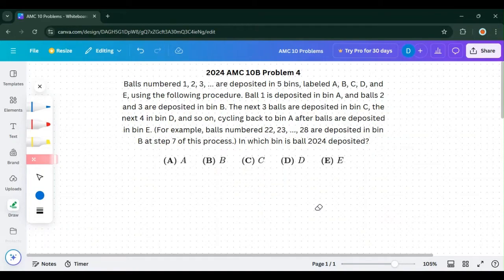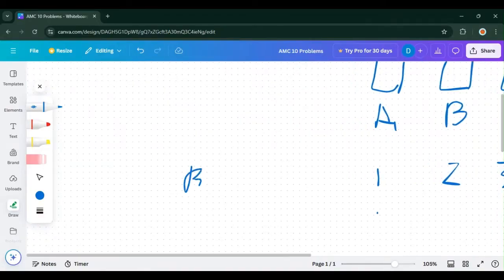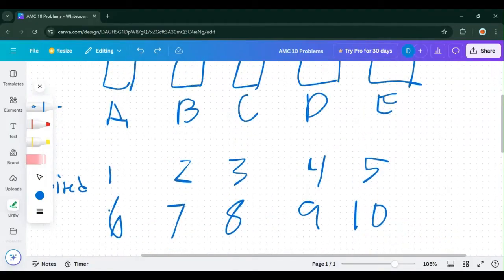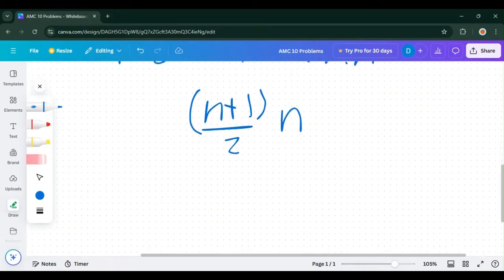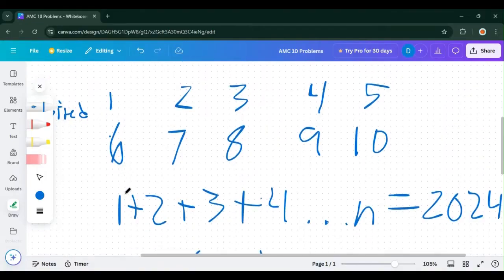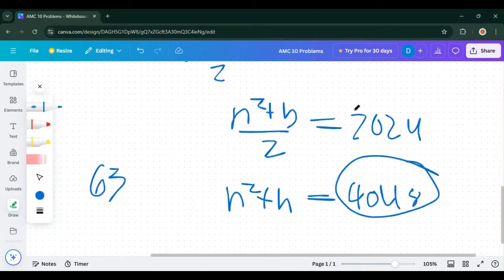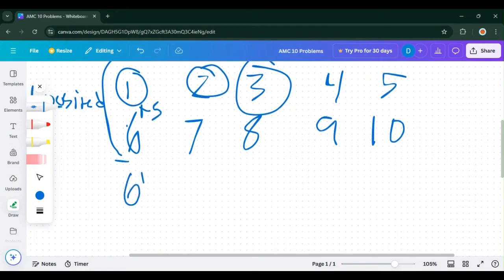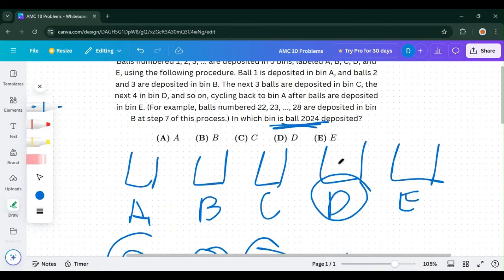AMC 10B 2024: Problem 4 Breakdown